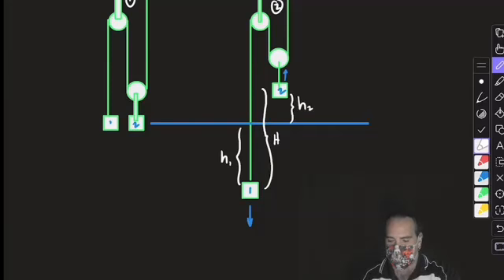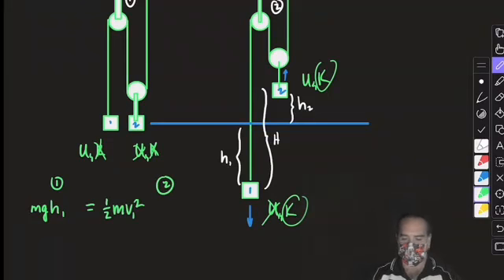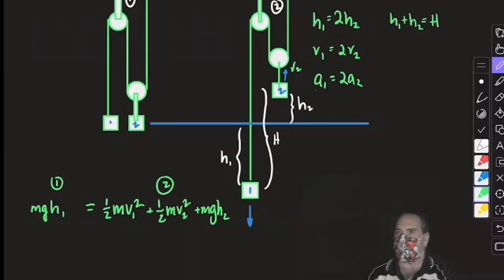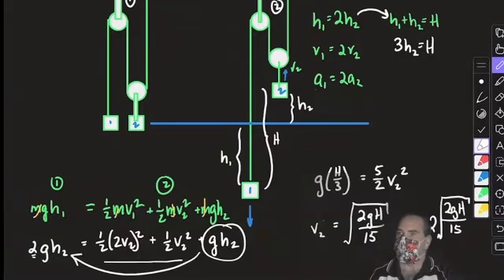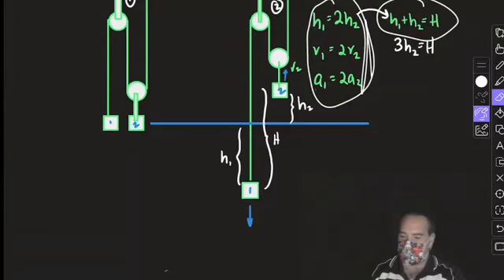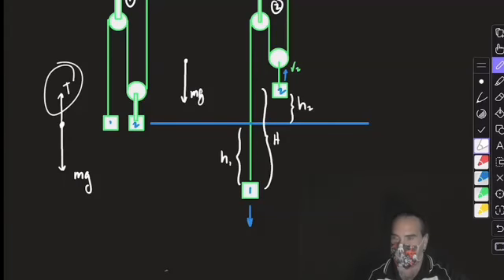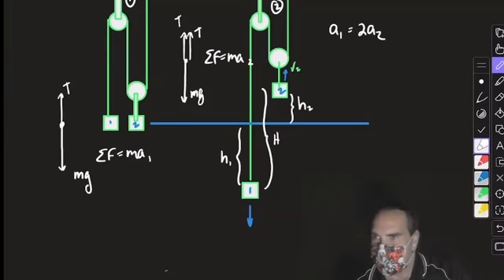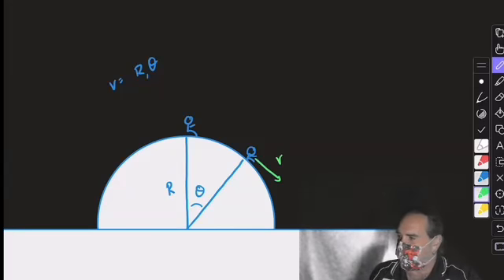Unit 4 Conservation of Energy Review pd 7